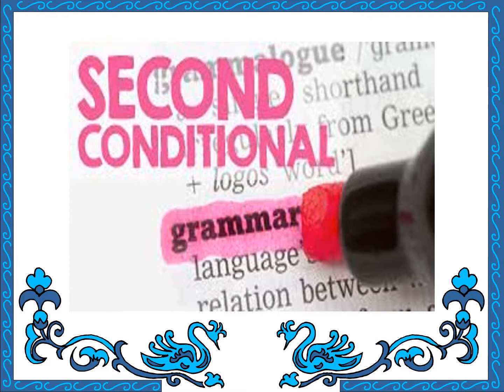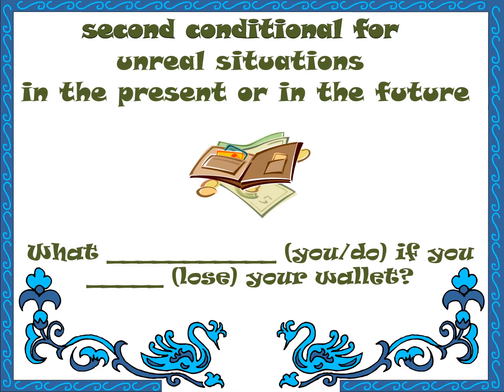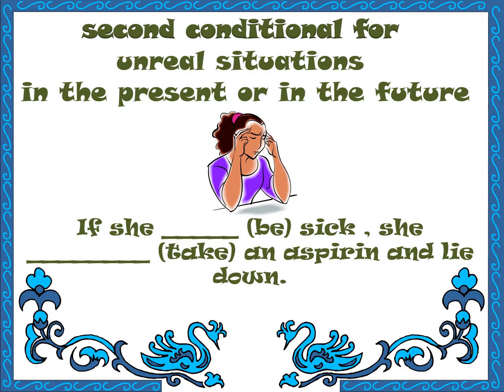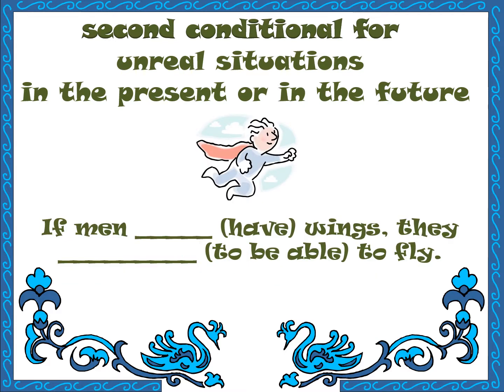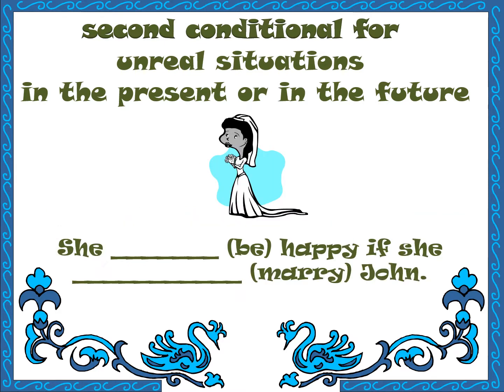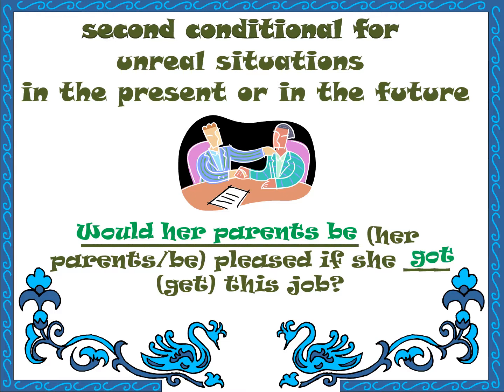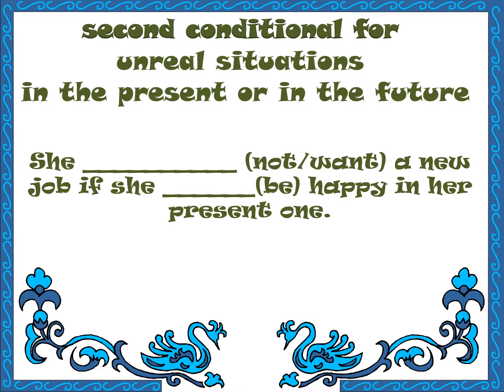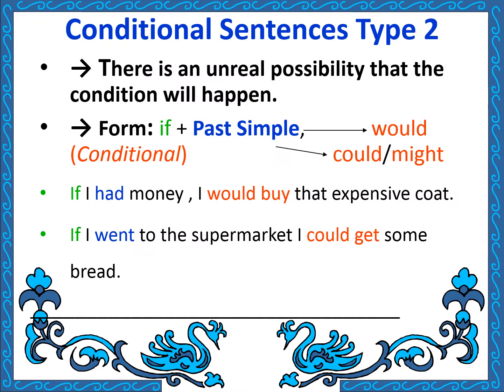(Part Three) If Second Conditional (Part 1) ... في دقايق مع الأمثلة (IF) شرح الحالة الثانية من قاعدة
من النهاردة قاعدة (IF) مش هتكون مشكلة بالنسة ليك الفيديو دا لطلاب اعدادي (متوسط) و ثانوي و جامعة و لكل المهتمين باللغة الانجليزية هنشرح الاربع حالات بطريقة سهلة و بسيطة مع أمثلة متنوعة ... مع ذكر بعض الحالات اللي ممكن تكون جديدة عليكم و في الفيديو دا هنذاكر الحالة الثانية و هنقسم الدرس على جزئين و دا هيكون الجزء الاول من الحالة الثانية.